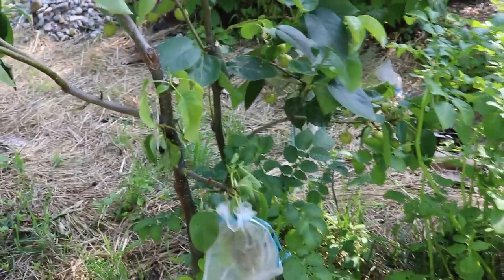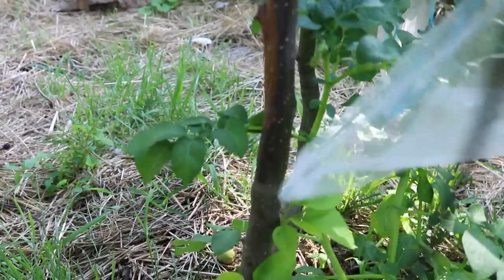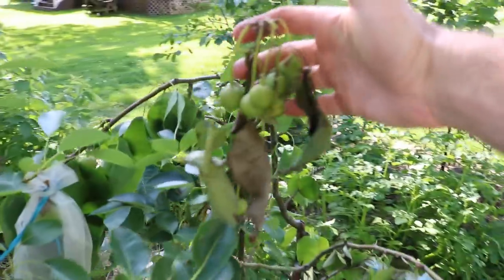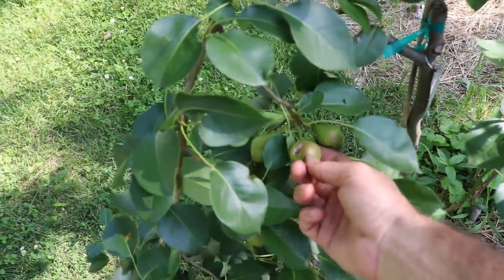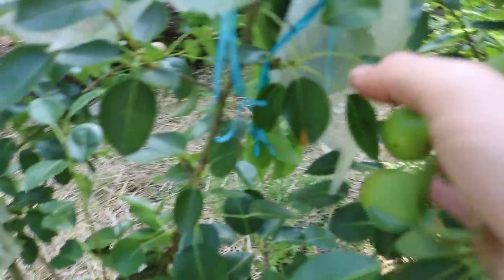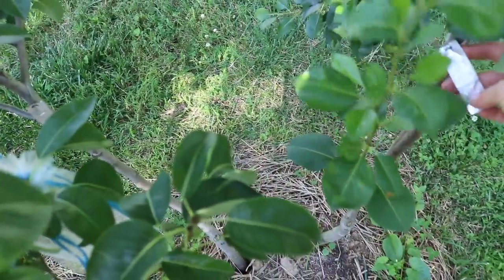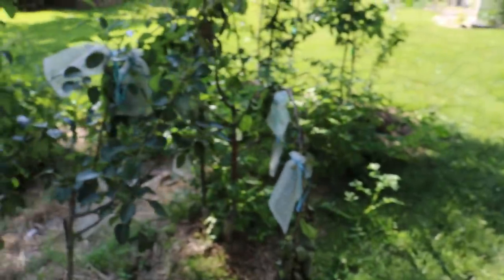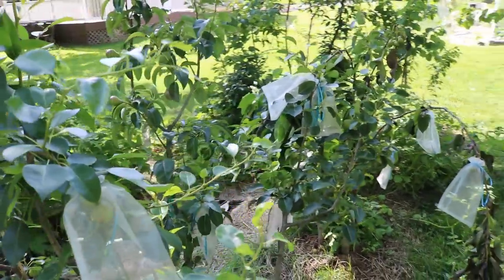Two Problems with Growing Pear Trees: Fireblight & Wildlife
This video addresses issues with growing pear trees, specifically focusing on a severe case of fire blight that affected a Kosui pear tree, necessitating drastic pruning. It also discusses bird & squirrel damage to the pear crop and the use of netting and organza bags for protection. Additionally, the video highlights the need to regularly observe and manage fruit trees to handle problems like fire blight and protect the fruits from wildlife.

Introduction 0:00:
Importance of observing trees for better growth.

Fire blight issue 0:39:
Pear trees can be severely affected by fire blight, leading to drastic pruning. Choose resistant varieties

Asian pear susceptibility 1:16:
Kosui variety and other Asian pears are prone to fire blight.

Bird damage 1:54:
Birds biting into pears, reducing crop yield.

Peach thinning effects 2:31:
Thinning peaches attracted birds and other animals to the yard.

Netting and bagging 3:01:
Use of netting and Ganzan bags to protect pears from birds.

European and Asian pears 3:38:
Description of European and Asian pear varieties and their protection.

Fire blight management 4:12:
Ongoing need to manage fire blight and protect fruits.

Closing advice 4:44:
Emphasis on spending time with trees and observing the landscape.